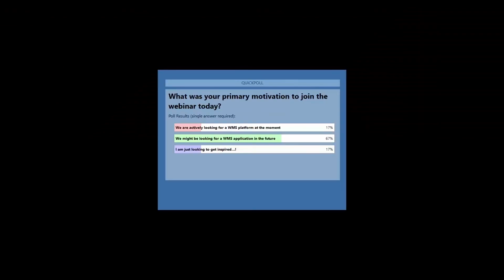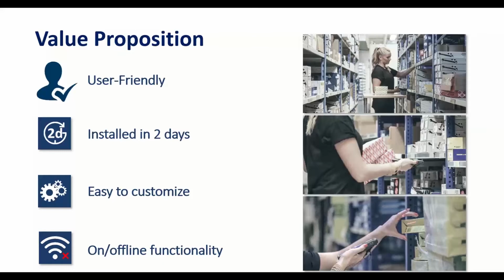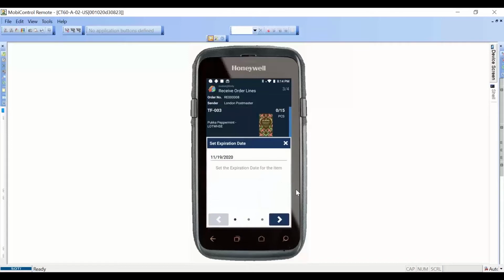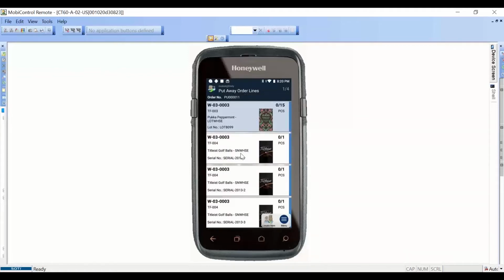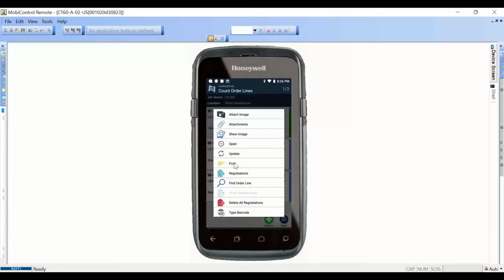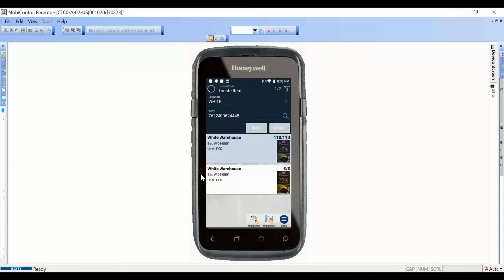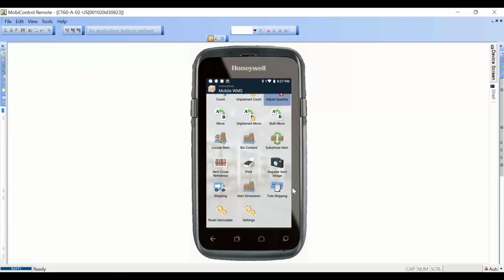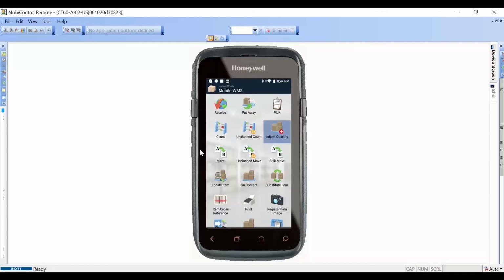Mobile Warehouse Management Built for Dynamics BC/NAV – Meet Tasklet Factory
How are your warehouse operations measuring up these days?  Your warehouse operations are essential to the success of your business! Learn more about Mobile WMS from Tasklet Factory and how it can help in this free webinar.

Your warehouse is crucial to the performance of your business, whether it has to do with the receipt of raw material for your production lines, the distribution of items to your customers, or internal procedures such as counting, moving, or locating inventory. Your warehouse operations deserve modern technology to enable efficiency and accuracy. Mobile WMS from Tasklet Factory supports all essential work processes in the warehouse and integrates to the standard functions of Dynamics 365 Business Central and NAV. It features the most user-friendly interface on the market and runs on rugged Android-based handheld devices. And, you can be up and running in as little as two days!